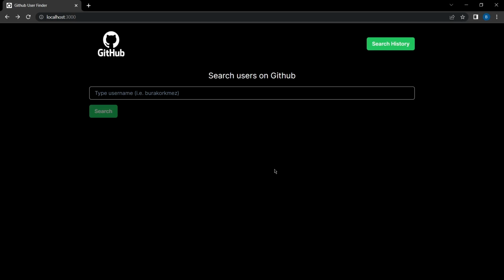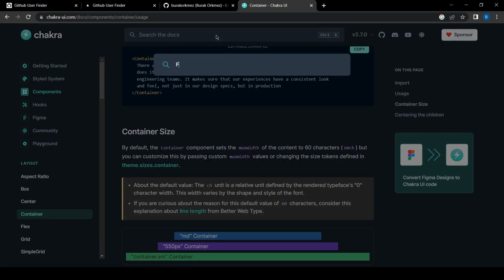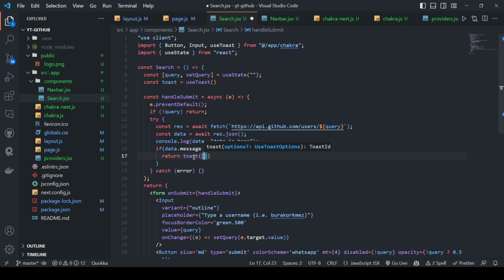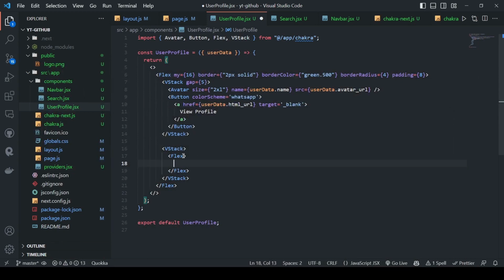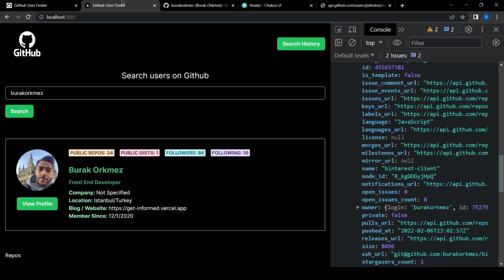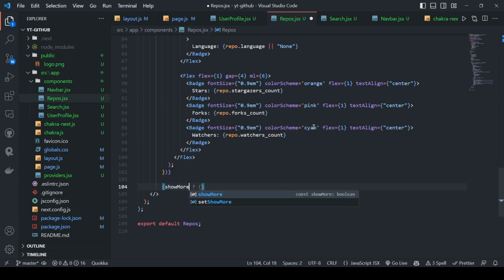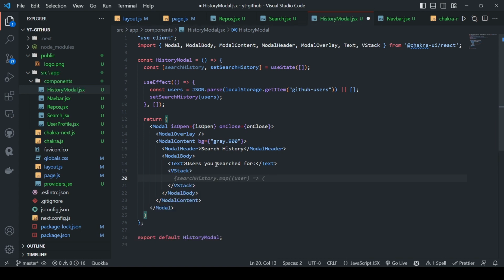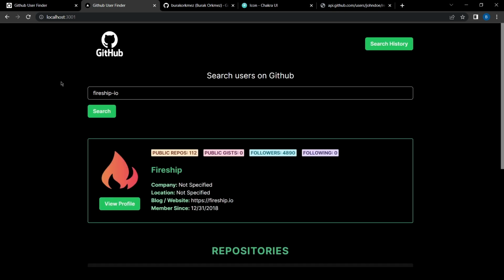Every beginner should build this project | React, Chakra UI, Github API | Full Course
Github user finder application tutorial for beginners using React and Chakra UI.